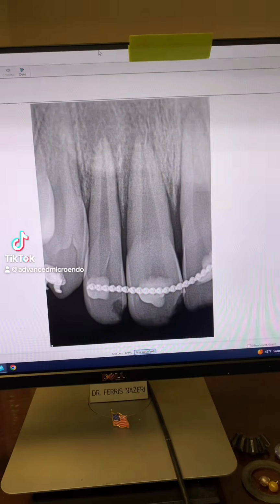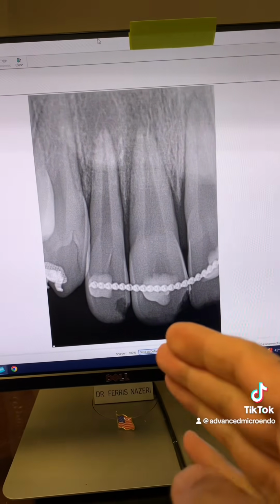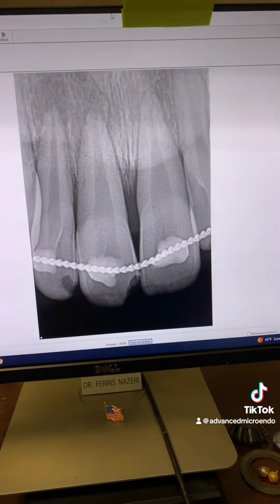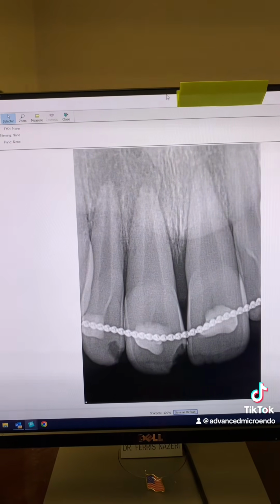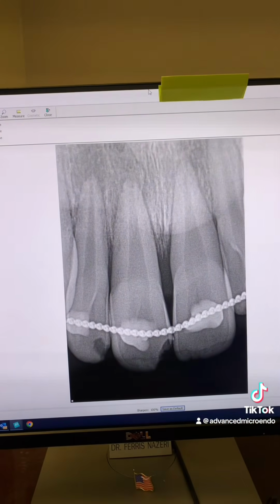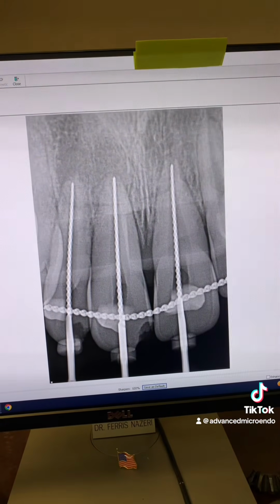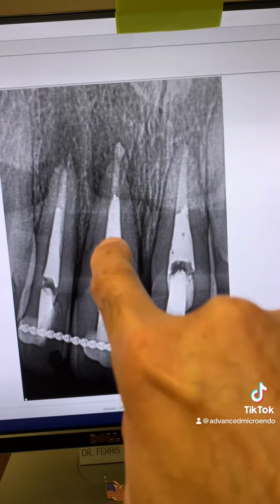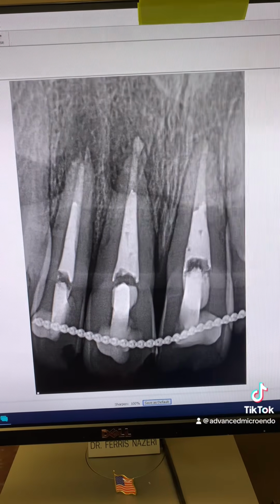A 13-year-old needed 3 root canals!